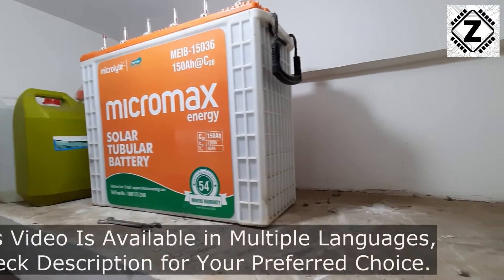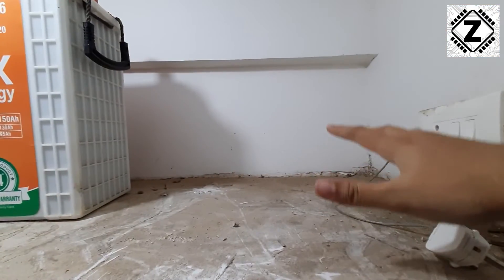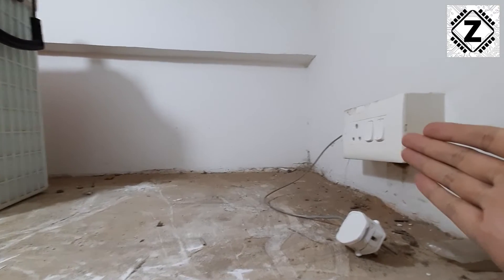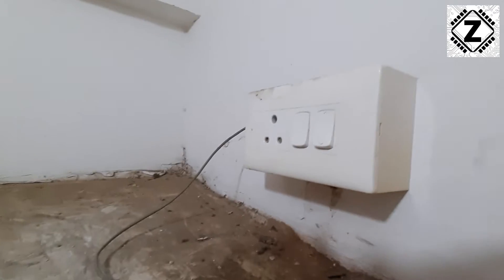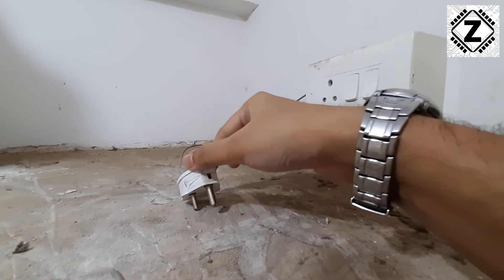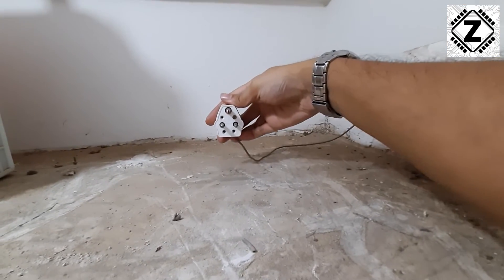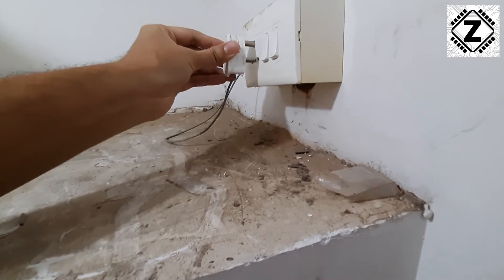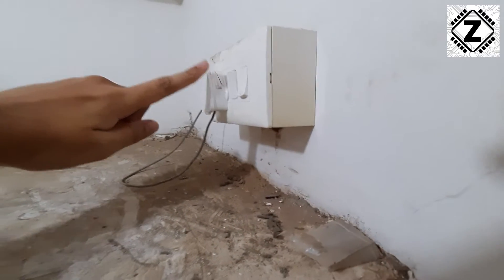[Eng] How to Bypass Damaged Inverter & Run Direct Loads ? | Microtek 800VA Removed for Repair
Inverter not working and Lights are off despite Mains power?
Sweat not! In this easy Step-by-Step video we shall guide you how to Bypass a Faulty Inverter and that too, With utmost safety!

1. How to Bypass any Damaged or Non Working Inverter to remove, Repair or Service it.
2.  इन्वर्टर ख़राब होने पर करंट बायपास कैसे करे || Inverter current Bypass how to.
3. Inverter खराब होने पर Main line/Current Direct/Bypass कैसे करें?
4.  Which is the Charging Cable and Load Wire of Inverter
5. Current Leakage Possibility in Mains Plug of Inverter
6. How to Safely Turn on Load, Lights, Fans by Bypassing Faulty inverter, Direct connection.
7. Safety when Working with Solar UPS, PCU or Inverter Connections.
8. इन्वर्टर कनेक्शन कैसे हटाये